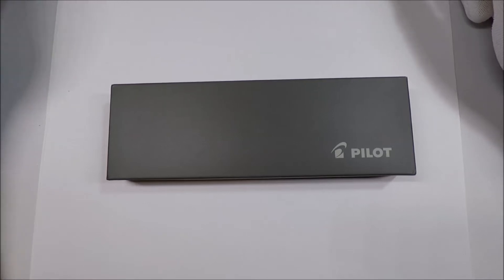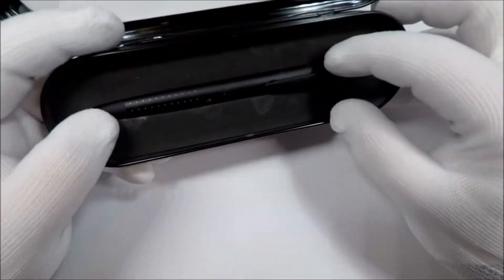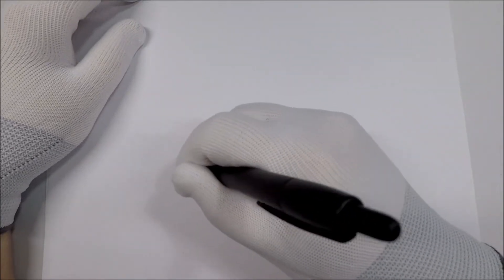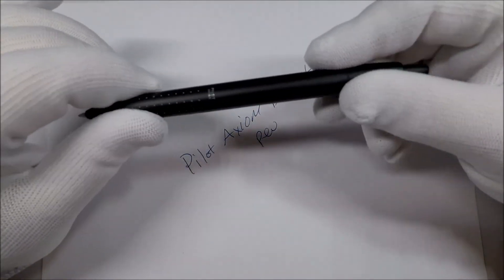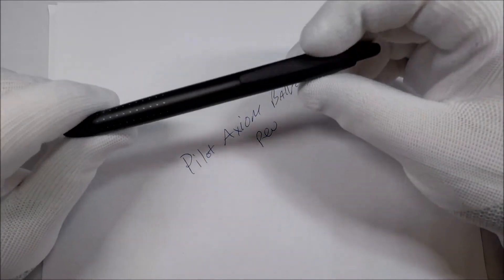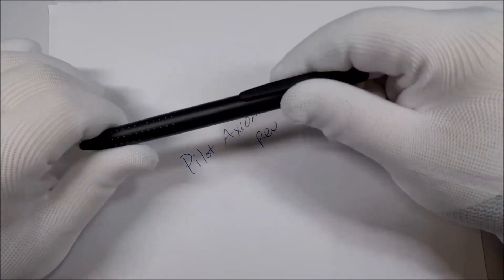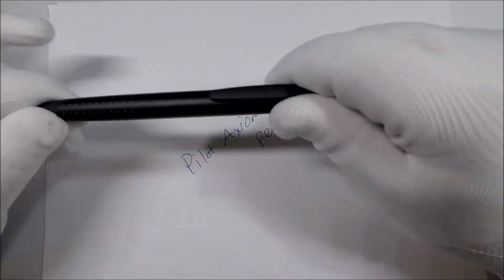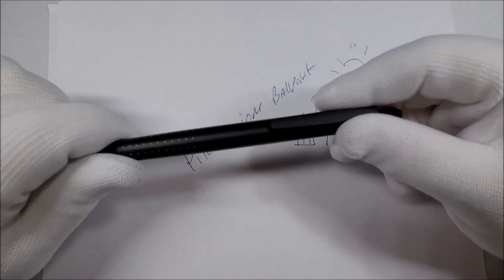Pilot Axiom Ballpoint Pen Unboxing and Review